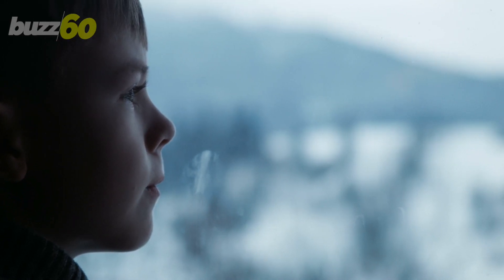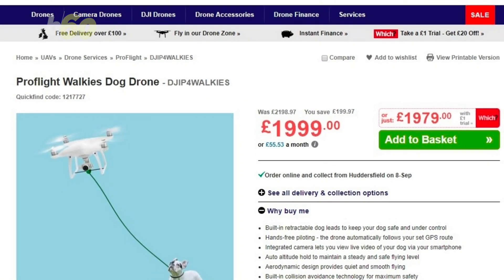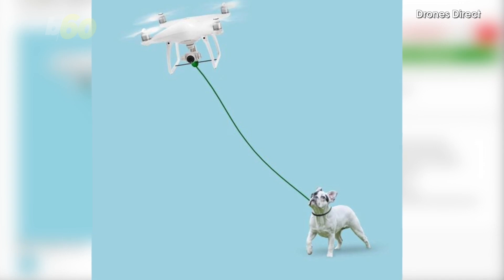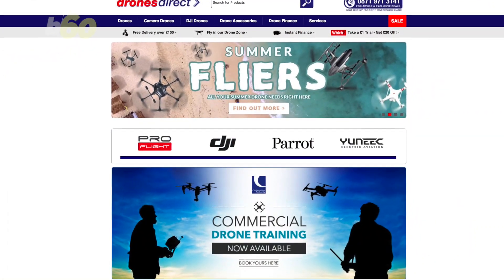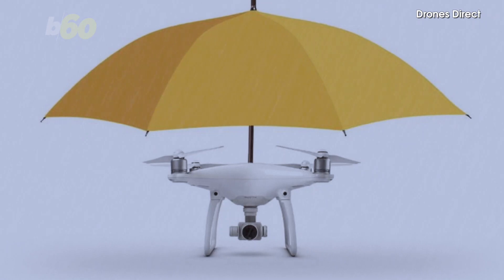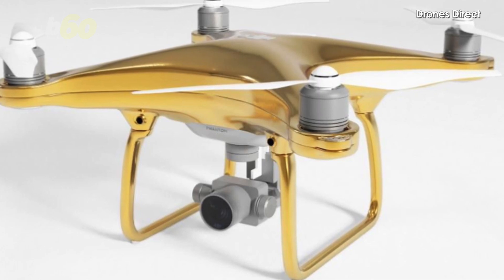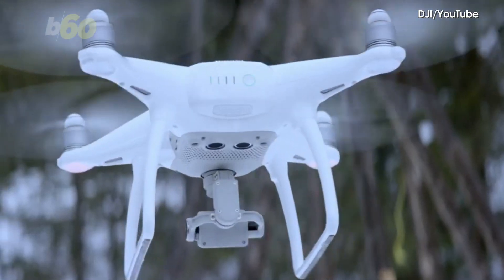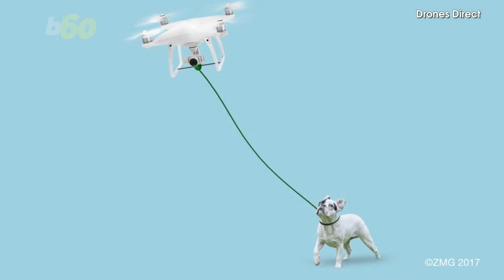This Company Claims to Be Selling a Dog-Walking Drone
A drone company is claiming to be selling a drone modified to walk your dog. Take this one with a grain of salt. Nathan Rousseau Smith (@fantasticmrnate) reports.